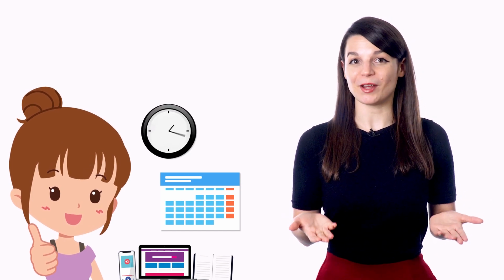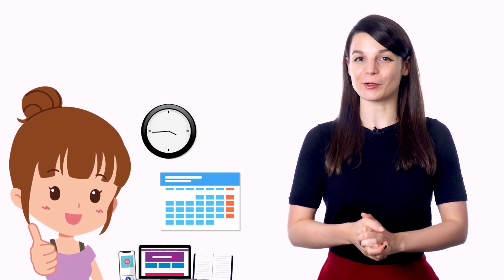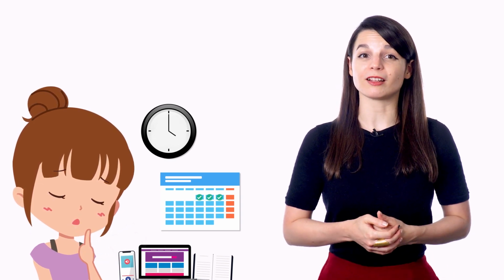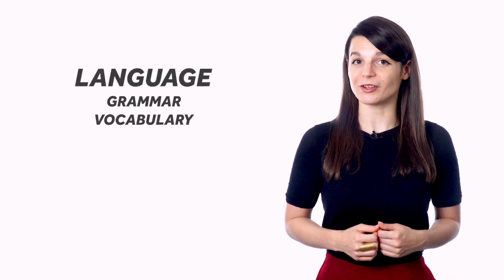3 Tips to Learn Finnish More Efficiently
← If you’re studying Finnish, chances are you’re looking to become fluent and conversational as fast as possible, right? Well then, look no further! Here is your fast track to fluency!

In this video you'll discover how to learn Finnish more efficiently.